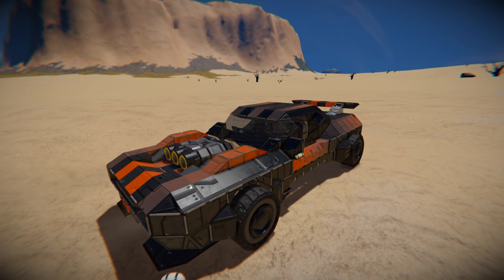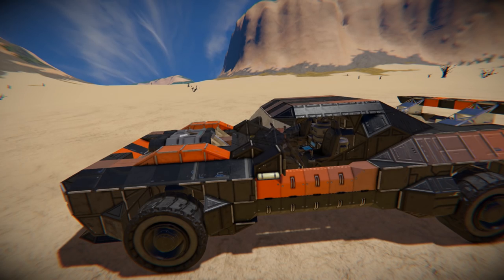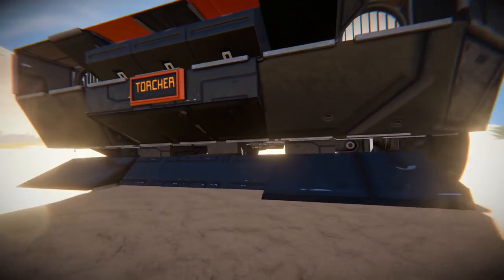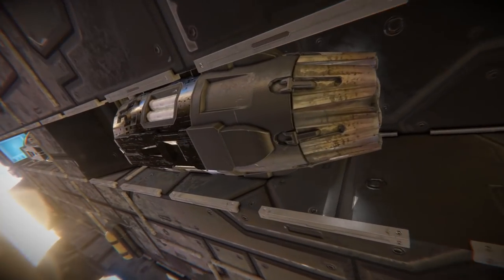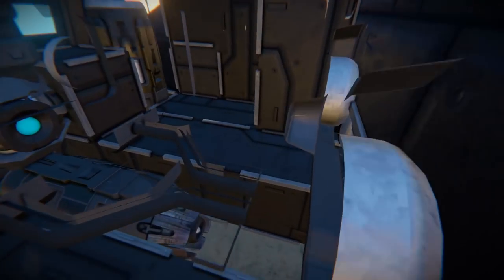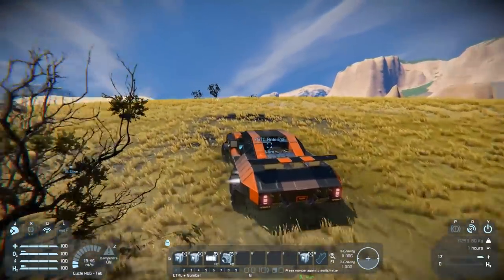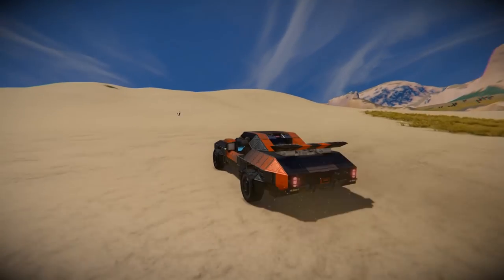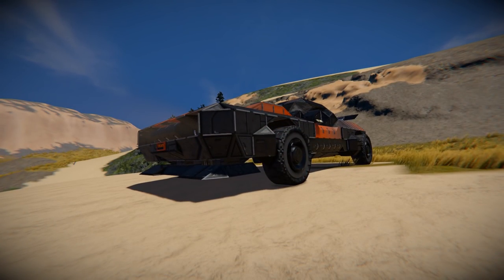THE TORCHER! - Race Car - Space Engineers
Catch A ride!